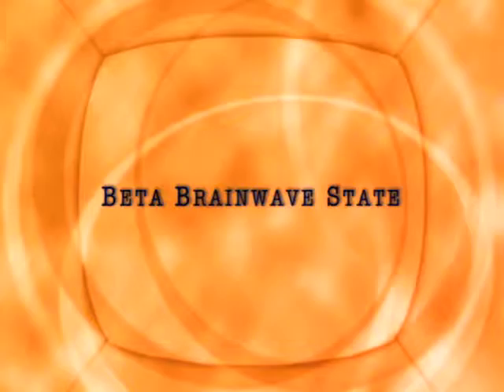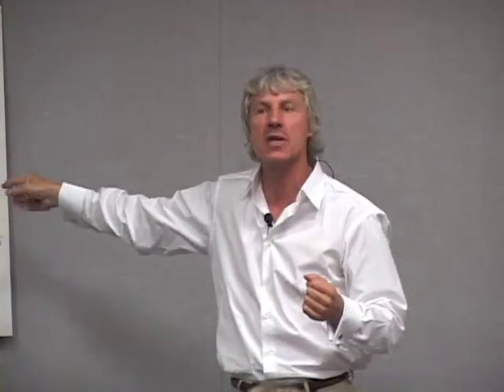Barry Jones Keynote address for Intel, Folsom, California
Keynote adddress for Intel, Folsom California
Subject, "The Language Of The Mind"
Learn stage hypnosis from stage hypnotist Barry Jones who has over 35 years of experience. Performed over 6,000 shows and successfully hypnotized 100,000 + people.